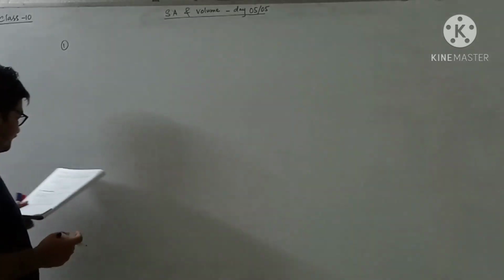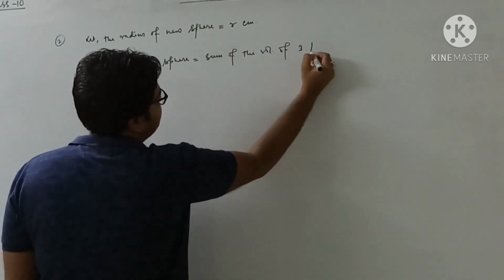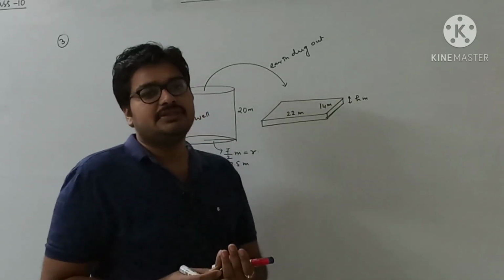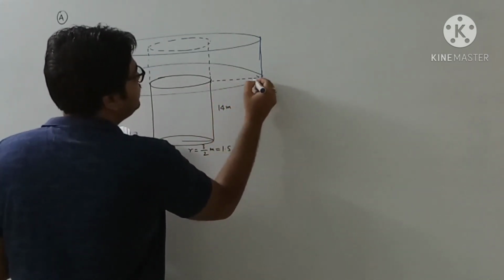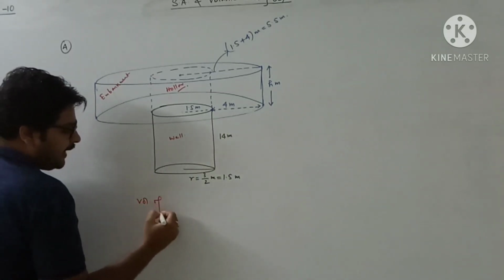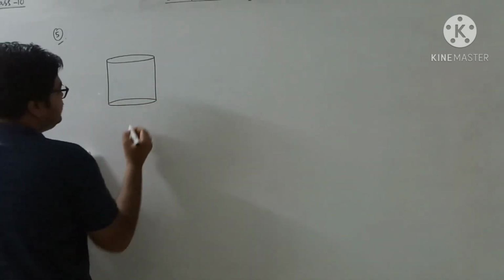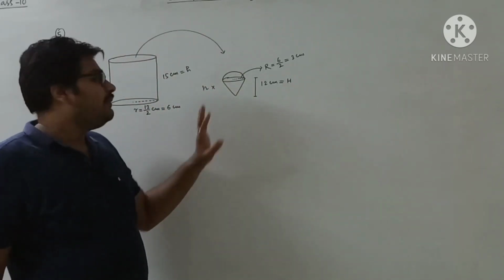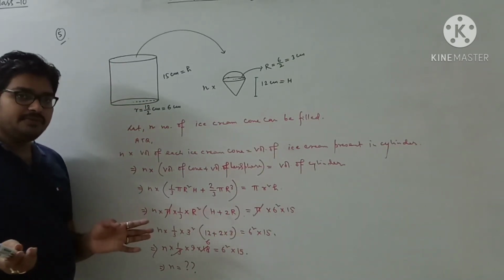Surface area and volume/class 10/part 05/06 class by Bivash sir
Surface area and volume class 10 part 05 class by Bivash sir